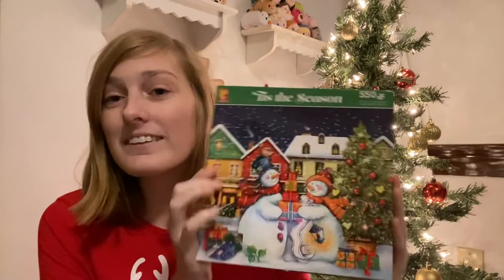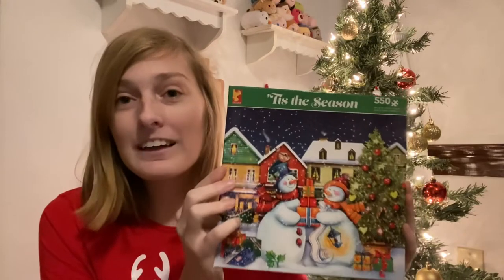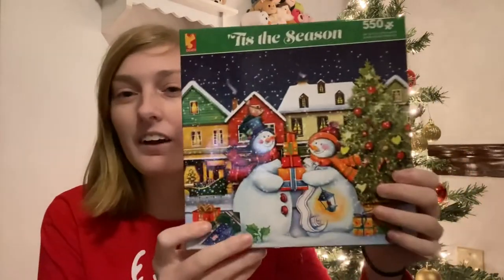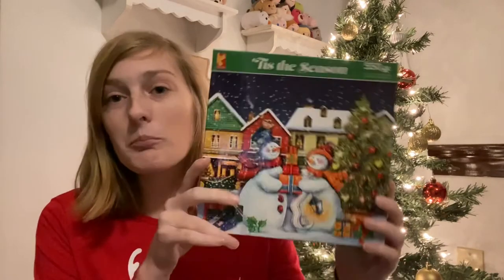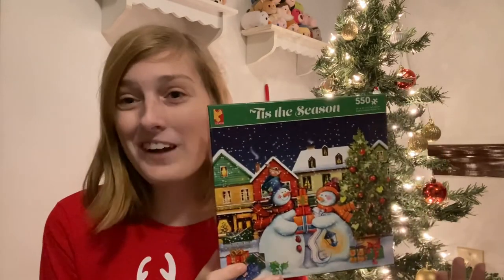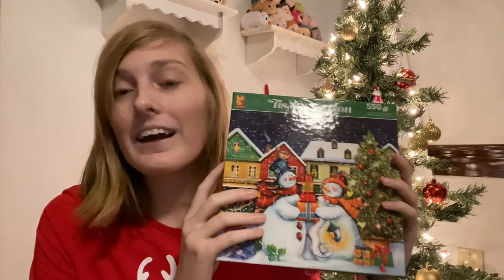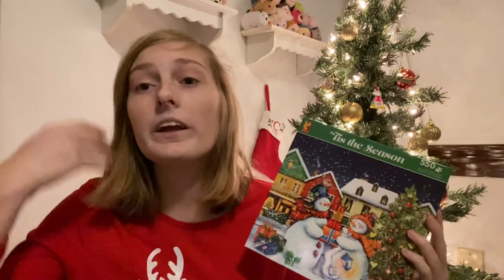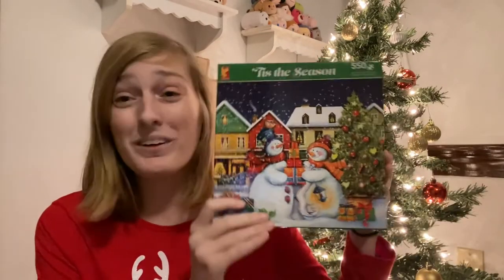CEACO TIS THE SEASON JIGSAW PUZZLE TIME LAPSE AND REVIEW | day 3 of 12 days of puzzles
Hi everyone!! Make sure you check back everyday for a new Christmas puzzle video to get into the Christmas spirit!
- Cat